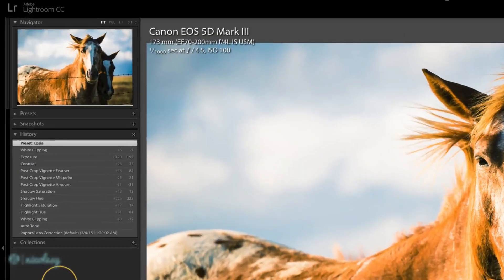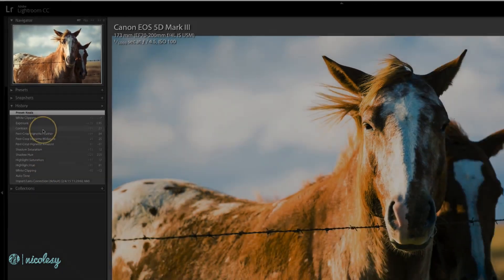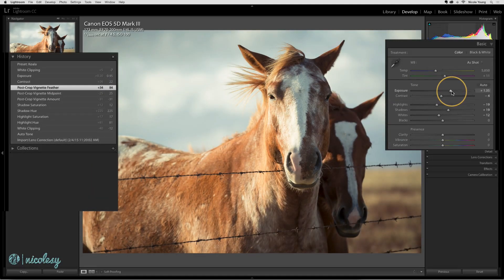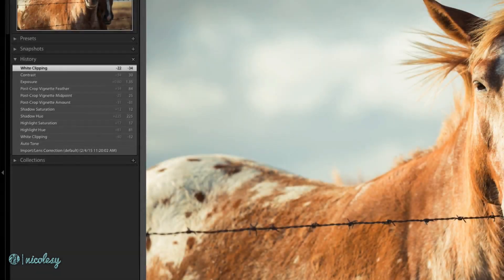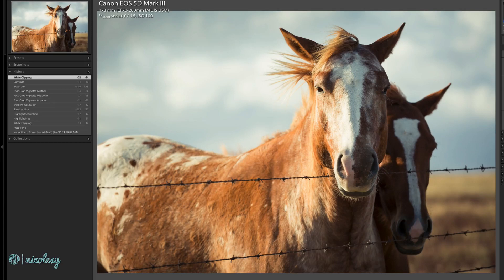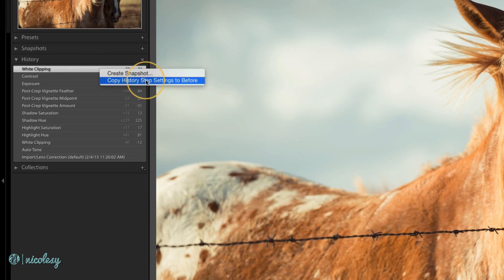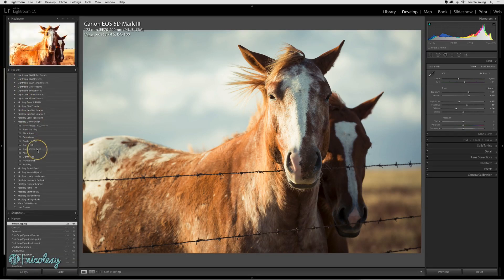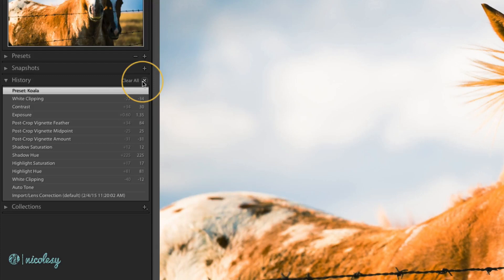The history panel in Lightroom Classic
Lesson 4.28 — You can use the History panel to “go back in time” on your photo, as well as use it to customize the “before” state when previewing your before and after image. See how it works.

My camera gear*: